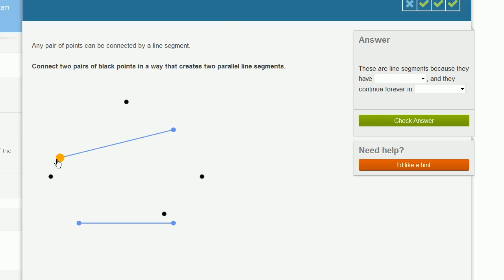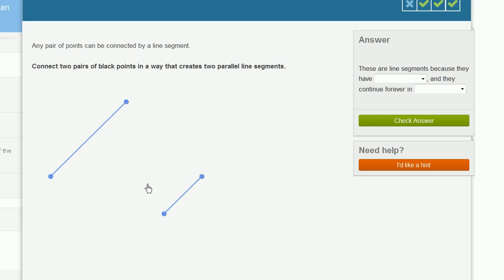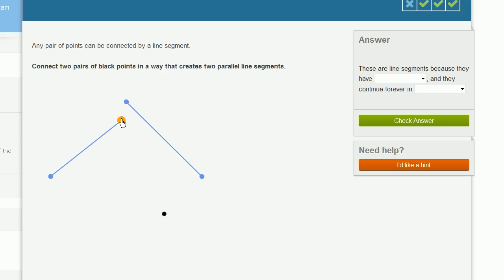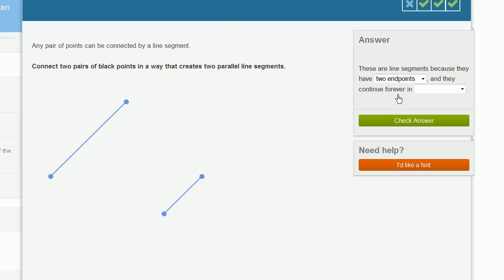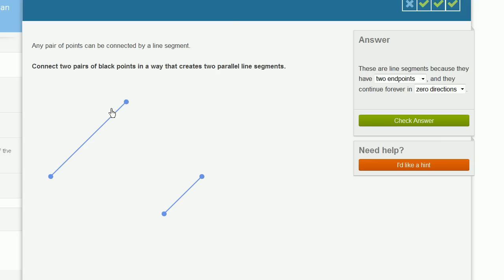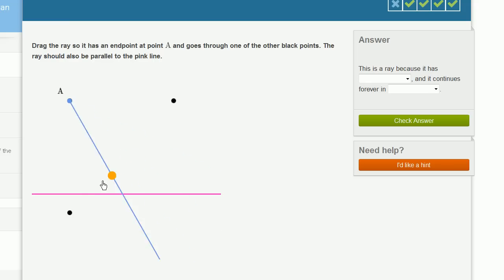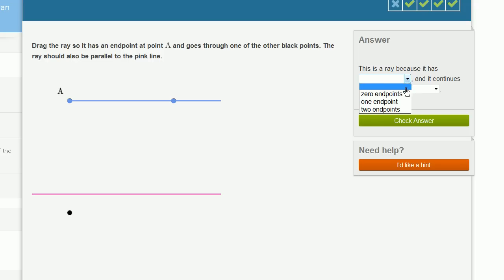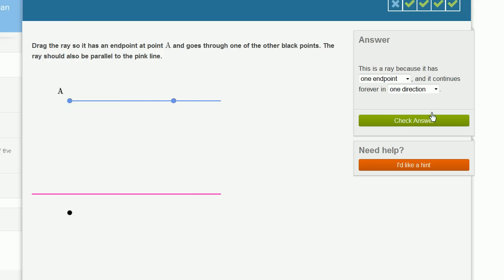Drawing line segments example | Introduction to Euclidean geometry | Khan Academy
Let's put our new knowledge of line segments to use in this example problem. We'll help you!